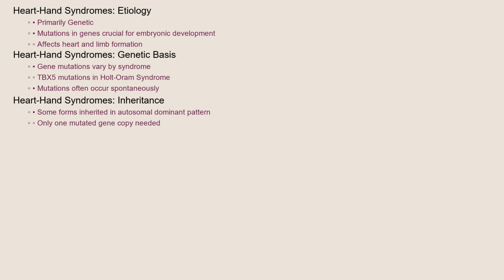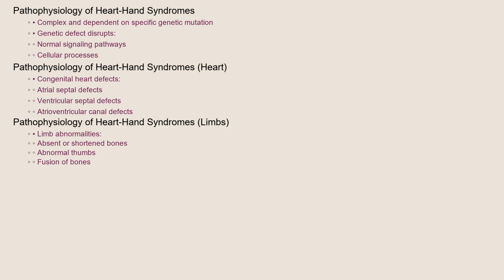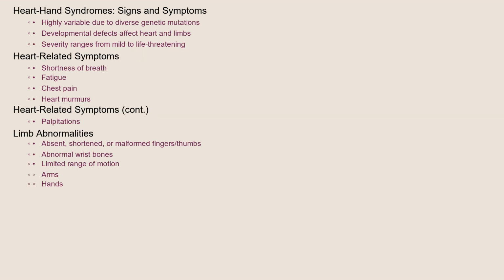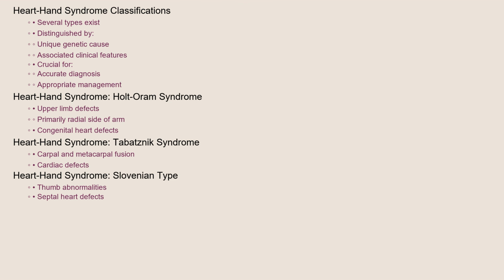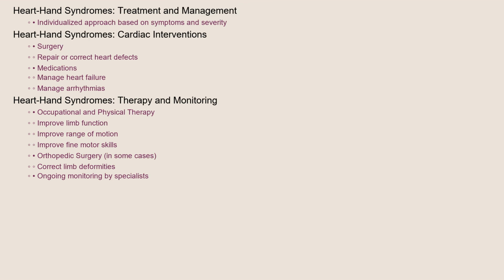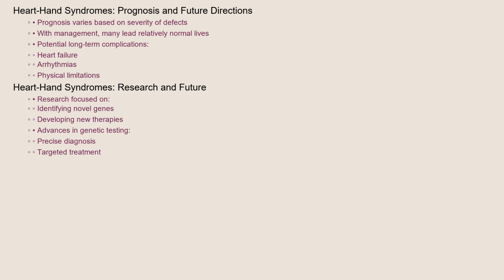Heart-Hand Syndrome Explained Causes, Symptoms and Treatment, All Insights